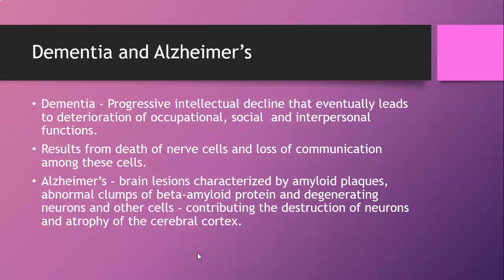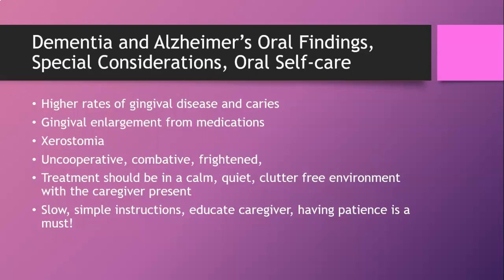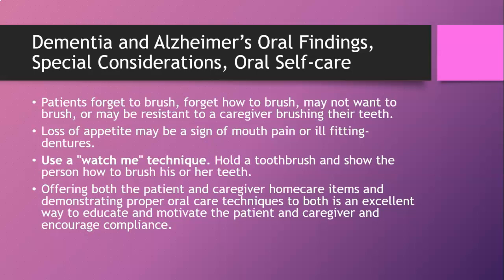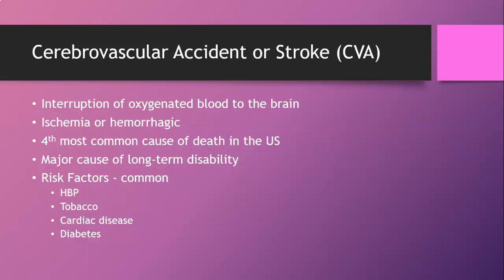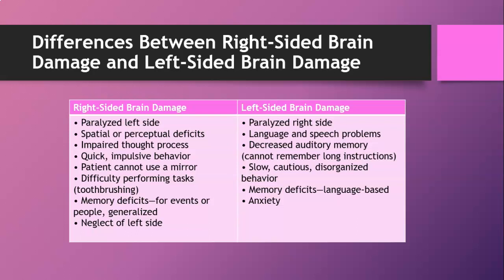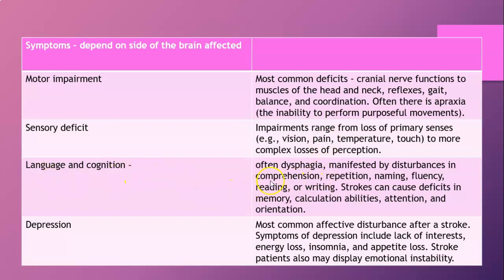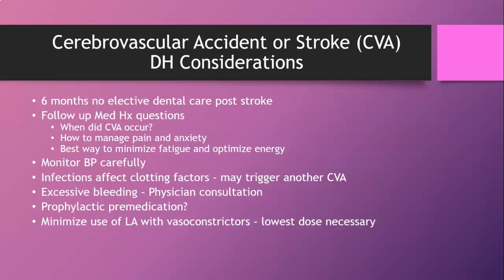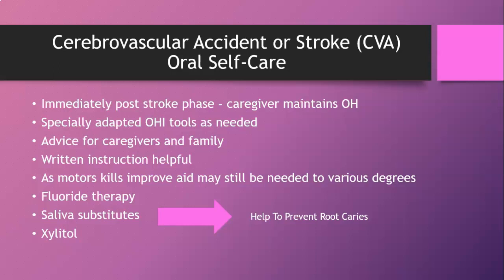Dementia Alzheimers Stroke